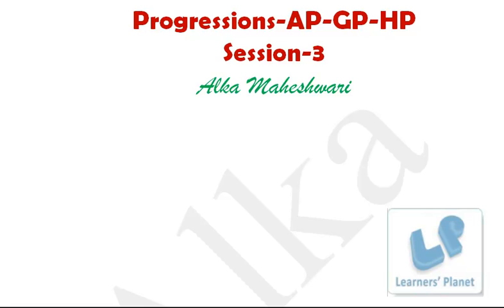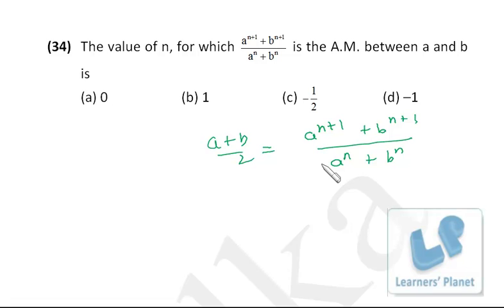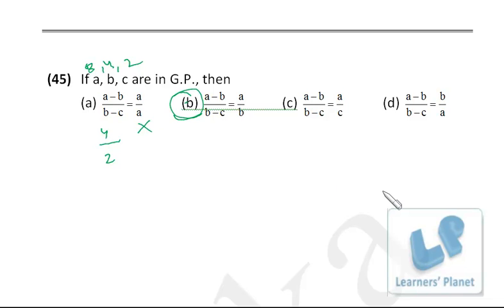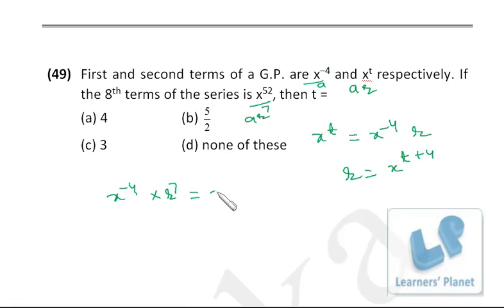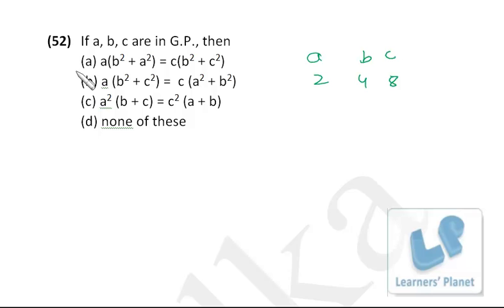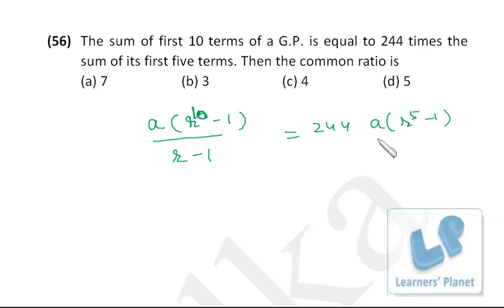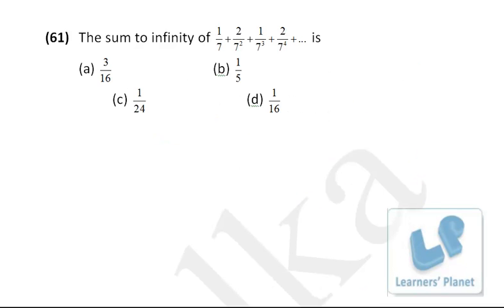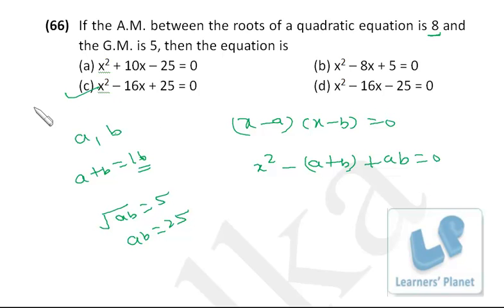Sequence, series and Progressions AP GP HP S- 3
Problems from previous year papers have been discussed in the session.. Quant session by Alka Maheshwari, Watch the complete series Call for further information.

400 + video lectures instant download for bank PO, SSC CGL

350 + video lectures for CAT, XAT and OMETs for instant download